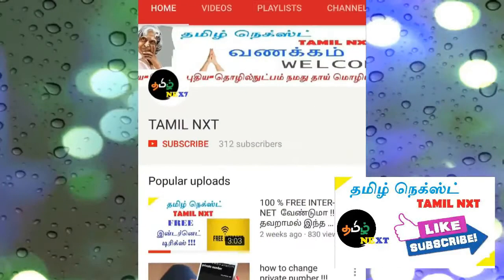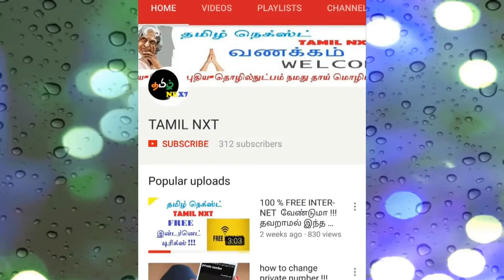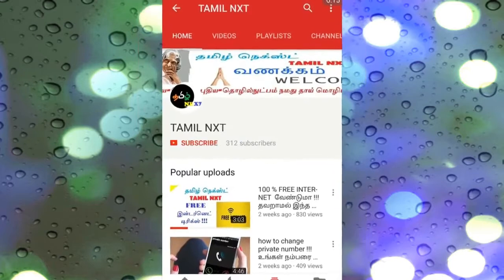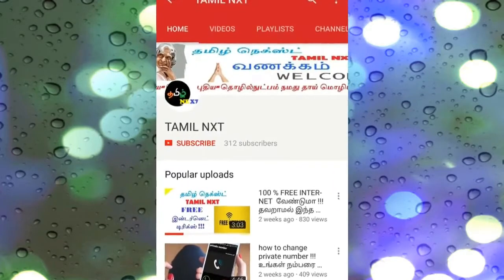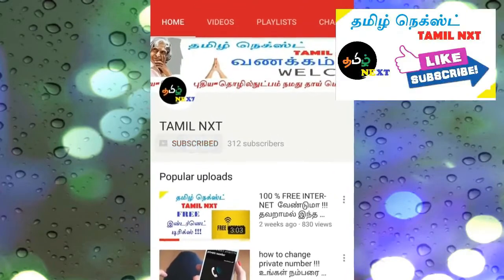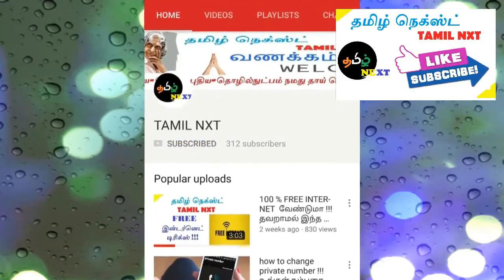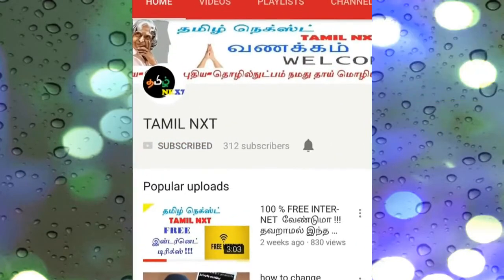What is Stock Android -ஸ்டாக் ஆன்ட்ராய்டு என்றால் என்ன ? அதன் பயன்கள் என்னென்ன ?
STOCK ANDROID ! ஸ்டாக் ஆன்ட்ராய்டு என்றால் என்ன ? அதன் பயன்கள் என்னென்ன ? STOCK ANDROID